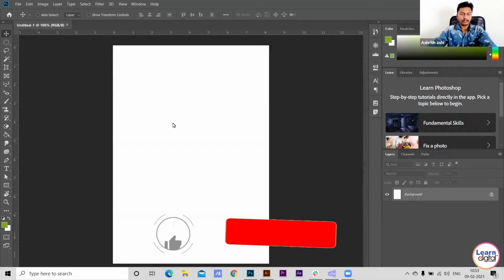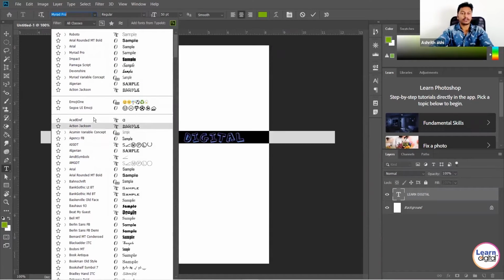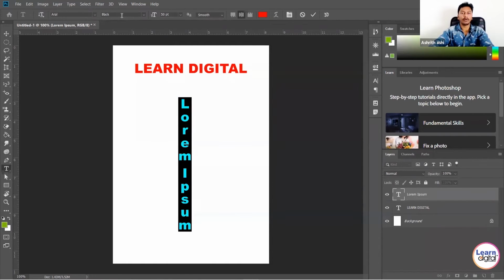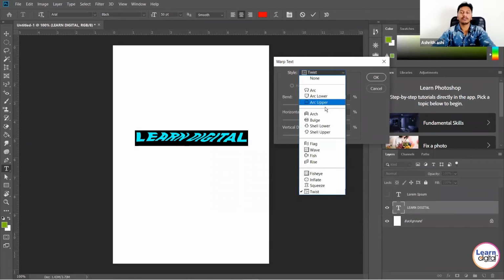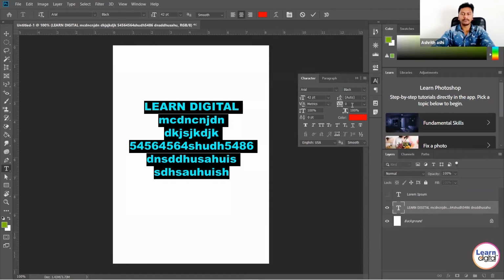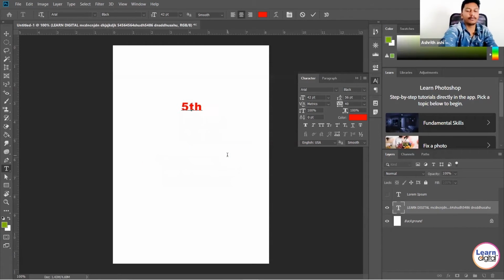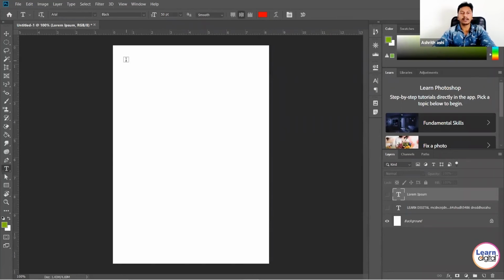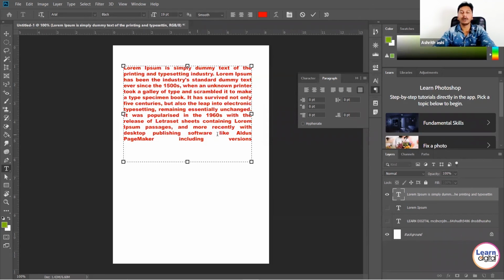How to Use Type Tool in Photoshop | Using Type Tool in Photoshop | Learn Digital Academy 2021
Learn to use Type in Photoshop | Using Type Tool in Photoshop | Learn Digital Academy 2021

More Video Tutorials :
How to Crop an Image in Perspective in Adobe Photoshop | Cropping an image in perspective | 2021